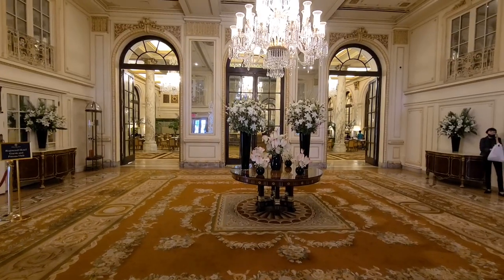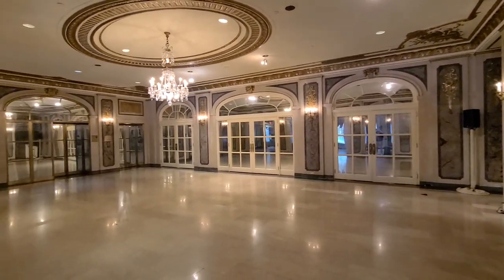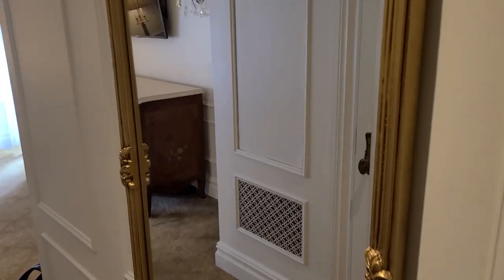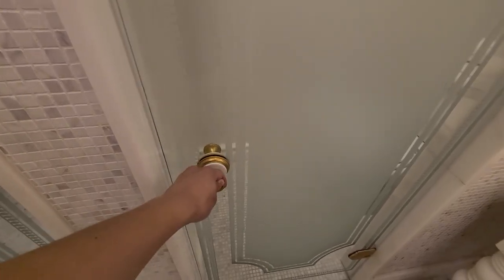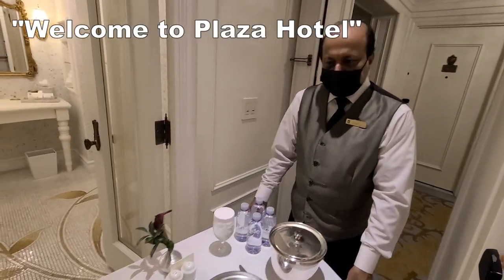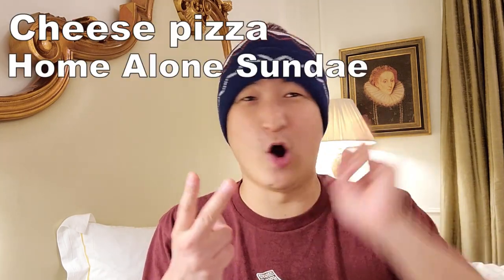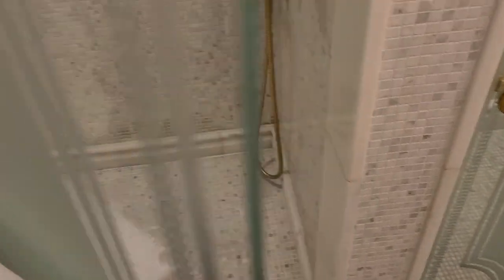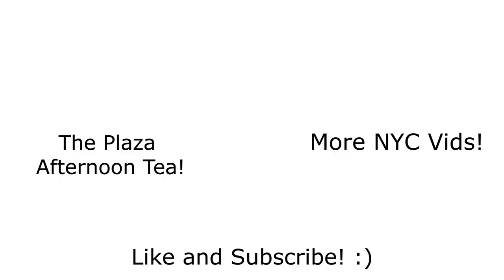The PLAZA HOTEL in NYC! HOME ALONE 2 Experience and TOUR!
In my latest UA Eats video, I am once again showcasing a famous hotel. This time I give you guys a hotel tour of The Plaza Hotel in New York, NY! I not only give you all a room tour of The Plaza Hotel in NYC, but I give you a tour of the ballrooms inside and the lounges inside, such as The Champagne Bar,  The Palm Court, and The Plaza Ballroom and The Plaza Grand Ballroom. It's one of the most luxurious hotels I've ever stayed in in my life.

I have never stayed in a five star hotel before and I have never stayed in a luxury hotel before that was this beautiful. It's truly one of the best hotels in NYC. But not only is it one of the best hotels in New York City, but it was also the location of Home Alone 2. The Plaza Hotel in Home Alone 2 was portrayed as a very luxurious location and a perfect place for Kevin McCallister, portrayed by Macaulay Culkin to stir up mischief and cause problems for the Wet Bandits. I also try The Plaza Hotel's Room Service and The Plaza Hotel's In-Room Dining. I make sure to get the famous Plaza Hotel Home Alone 2 cheese pizza, and the famous Home Alone 2 ice cream sundae. The Plaza Home Alone Package actually offers a Home Alone cheese pizza, a Home Alone ice cream sundae, and a limousine tour of NYC, but it was a whopping $3,000 so I decided to just do everything myself.

Hopefully you enjoy watching my Plaza Hotel Home Alone experience and my Plaza Hotel room tour! Is The Plaza one of the best 5 star hotels in NYC? Where does The Plaza fall among the best 5 star hotels in New York City in your opinion? I'm not knowledgeable about this stuff so let me know!